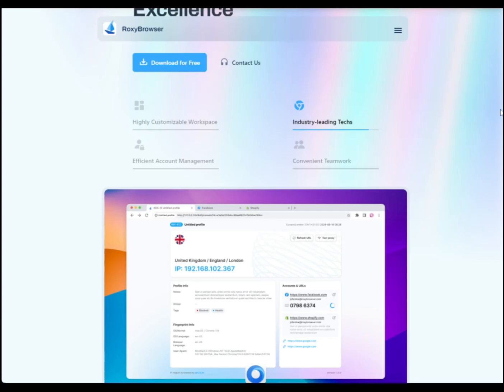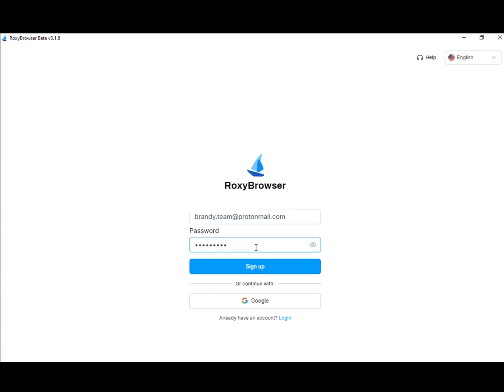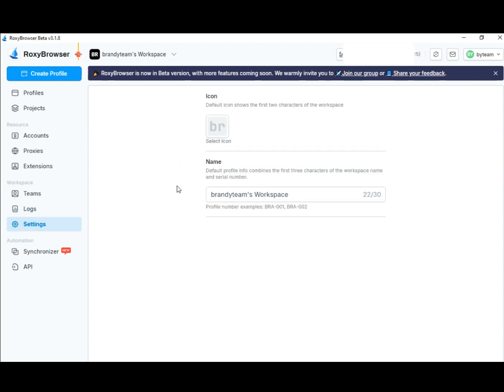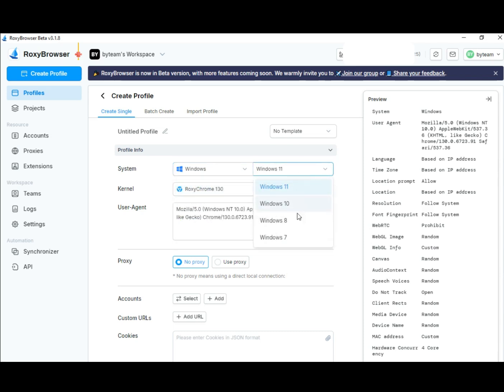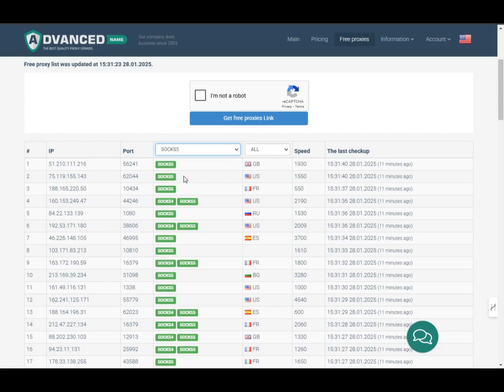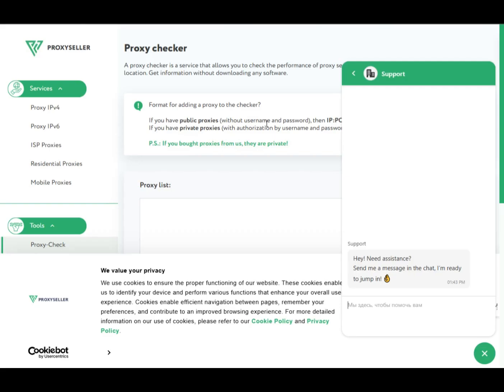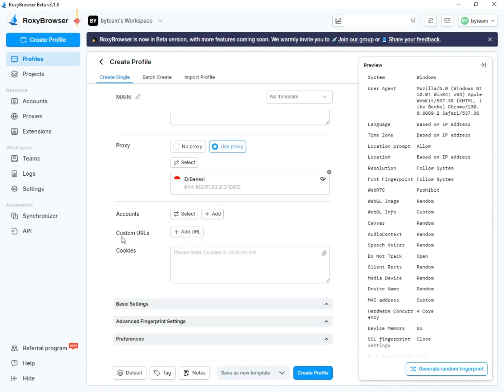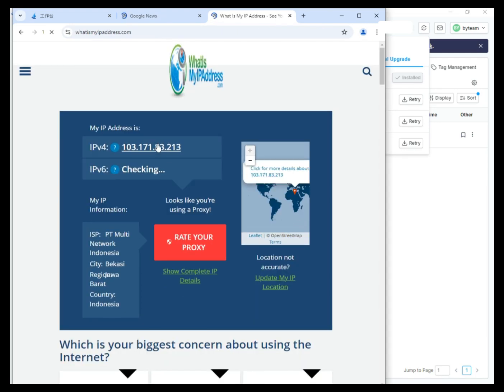How to Use RoxyBrowser for Multi-Account Management and Anti-Detection | THELOSTOFFER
👉HOW TO GET EXCLUSIVE ACCESS TO TOP BUSINESS TOOLS WITH APPSUMO'S DEALS

We explore how to use RoxyBrowser for effective multi-account management and enhanced online privacy. Learn step-by-step how to download, set up profiles, manage proxies, and navigate the user-friendly dashboard of RoxyBrowser.

Make the most of your online presence while securing your digital activities. Don’t forget to check the full article for more insights!